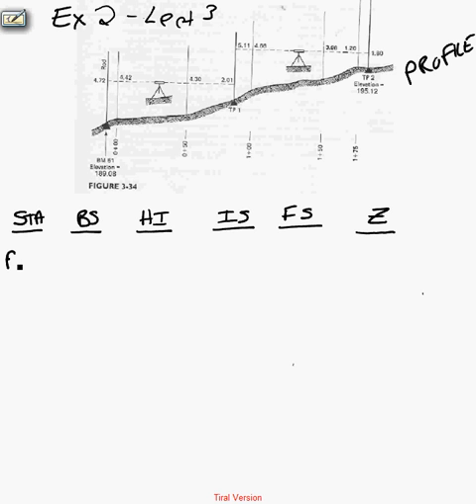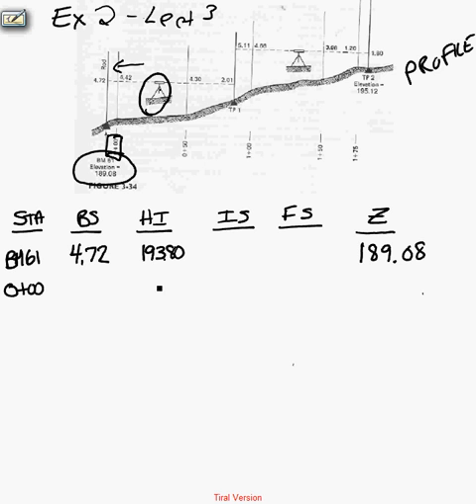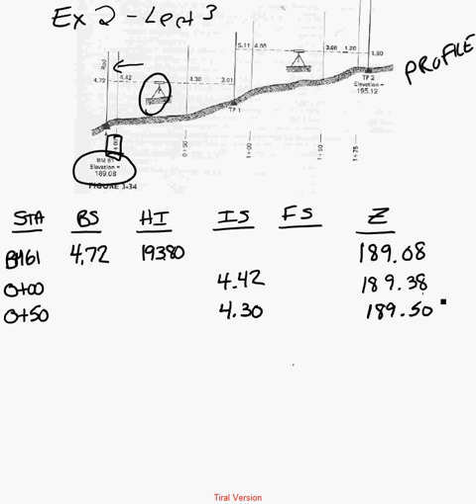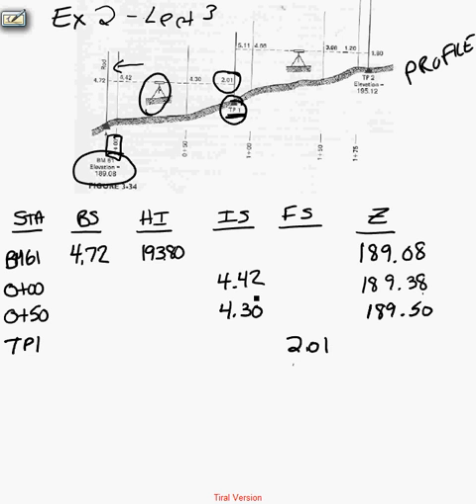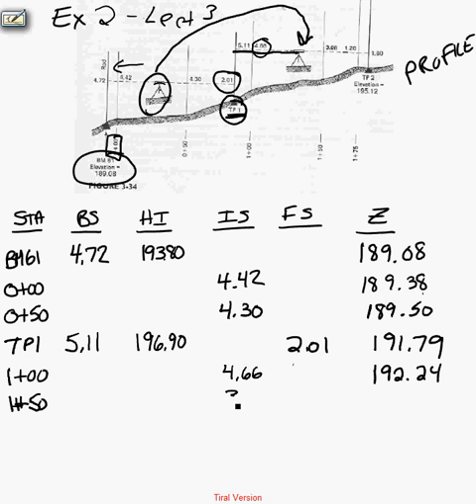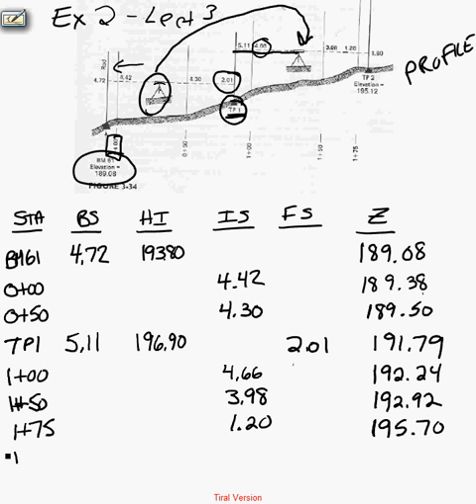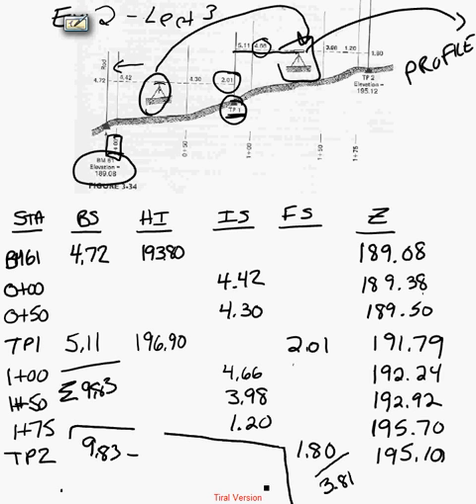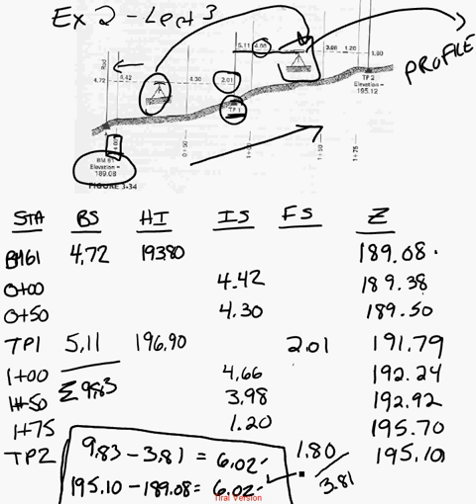Example 2 Lecture 3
This is an example of "reducing" field notes for differential leveling.  It corresponds to Example #2 in Lecture 3 - Leveling in CE 2010.